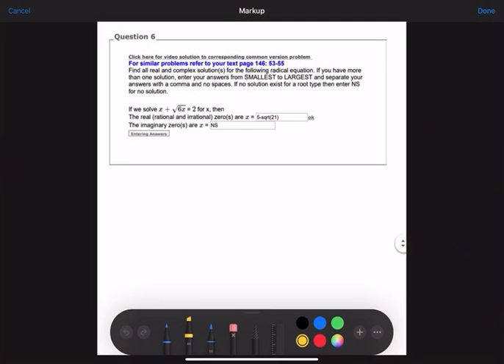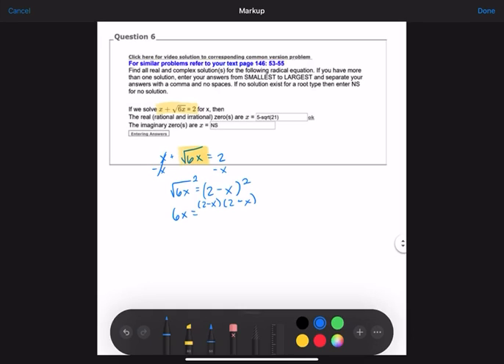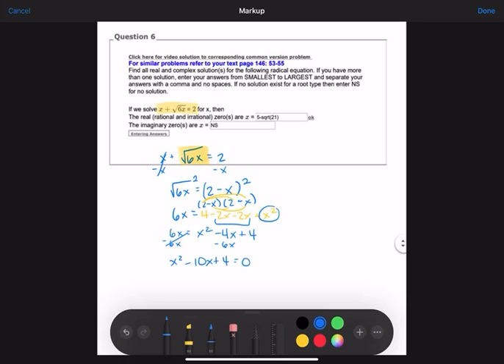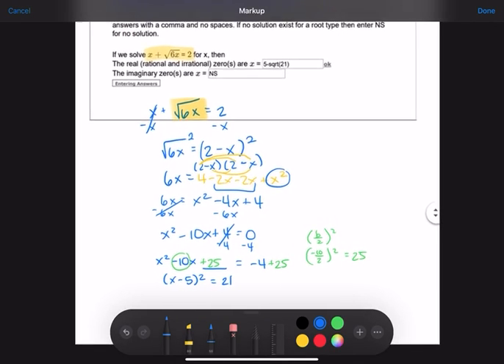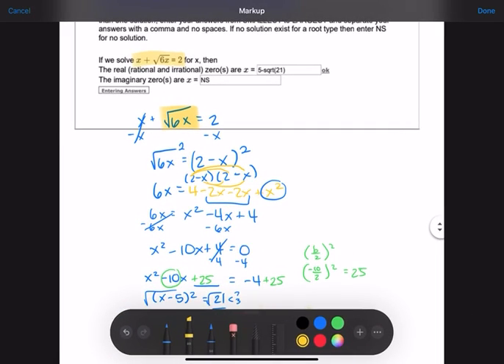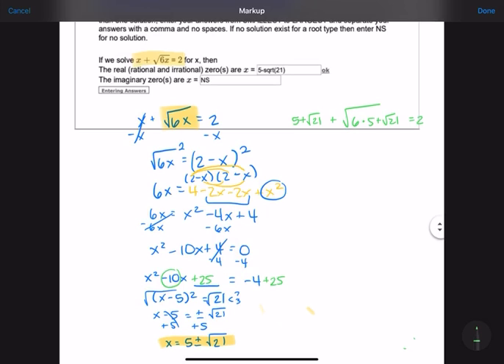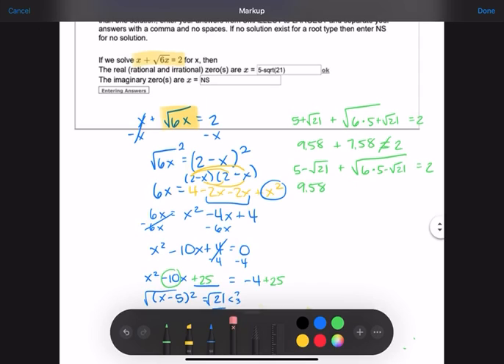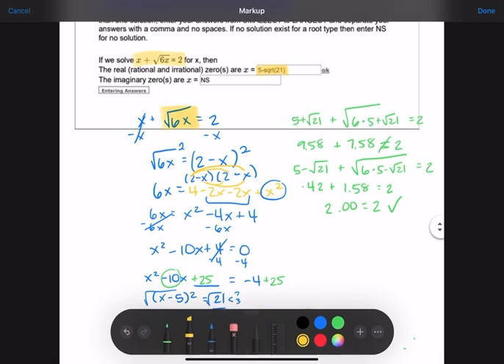College Algebra HW05a Problem 6